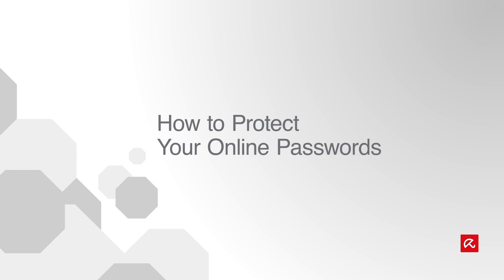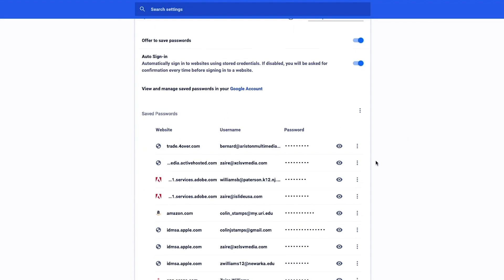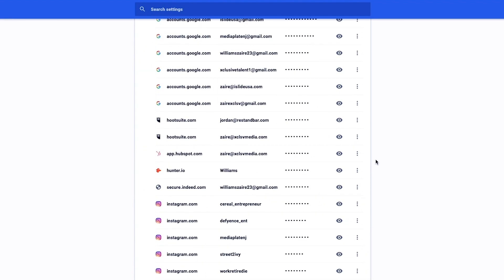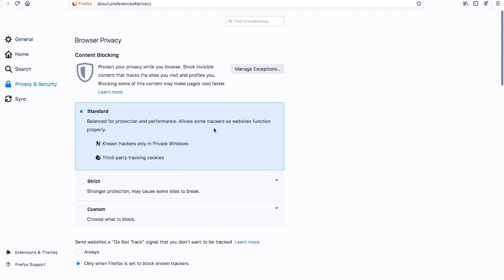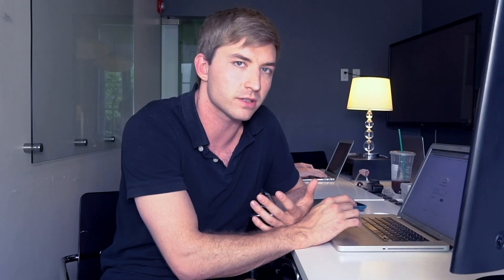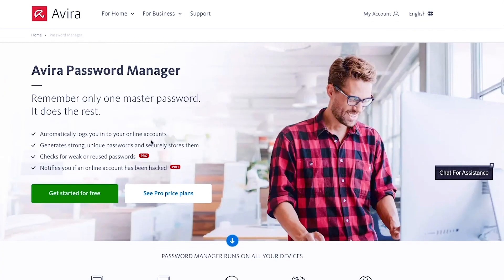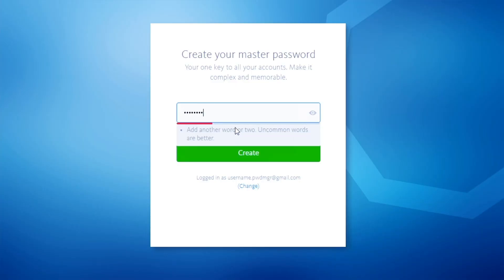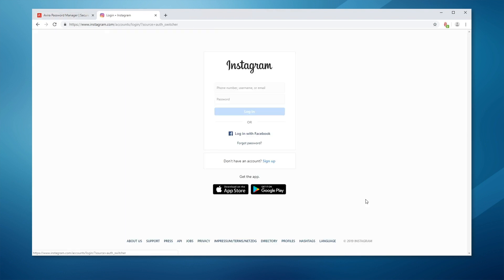✔ Password Manager: Privacy Life Hacks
Have you ever asked yourself how secure your passwords are – especially your sensitive online accounts? In an era where data breaches occur on an almost daily basis, you really should make sure that you’ve covered all your bases. Here's how!